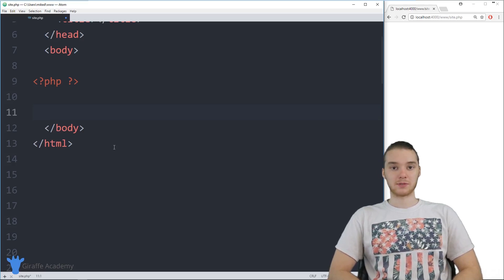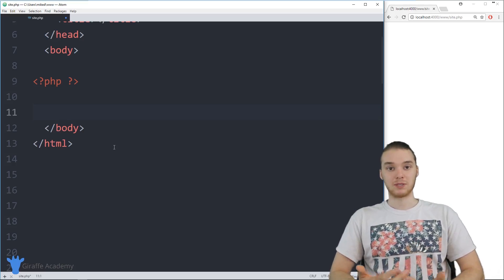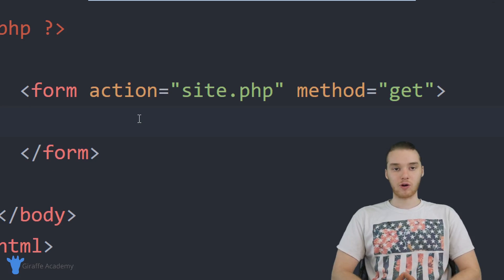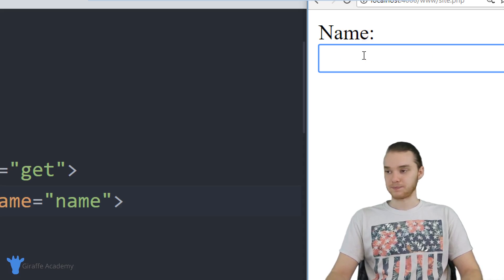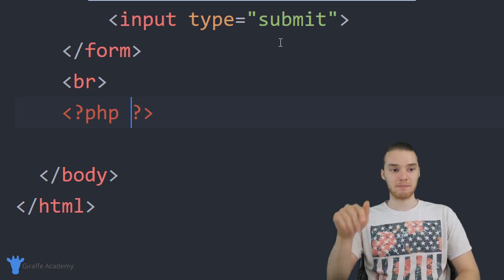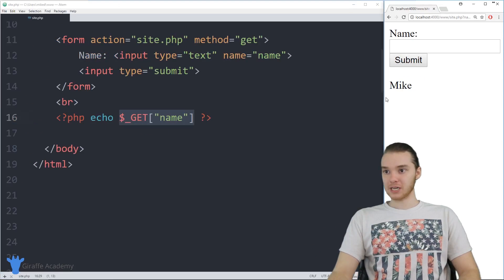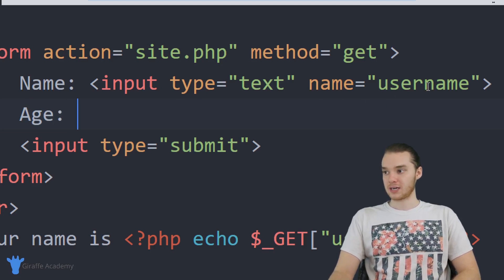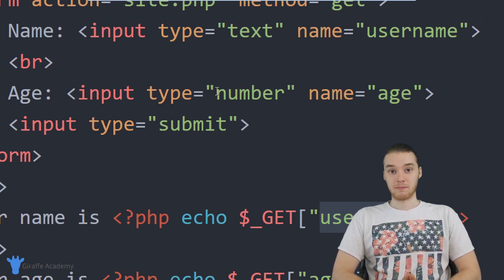Getting User Input | PHP | Tutorial 10